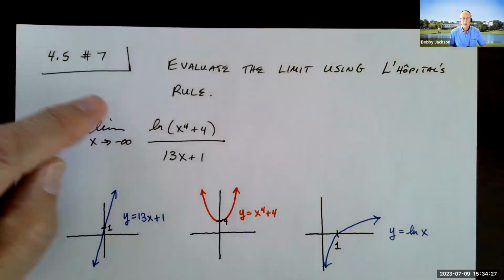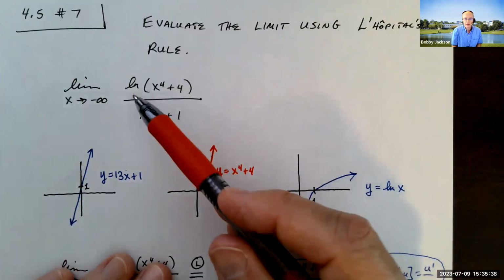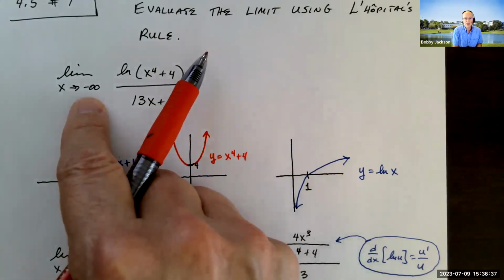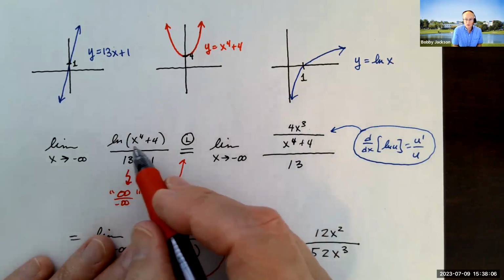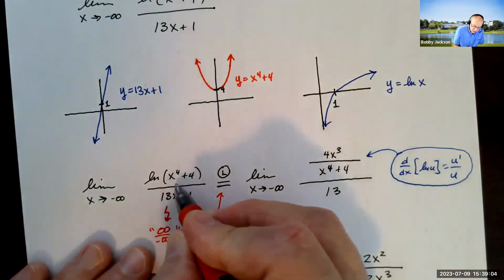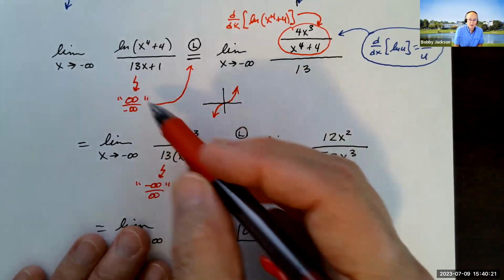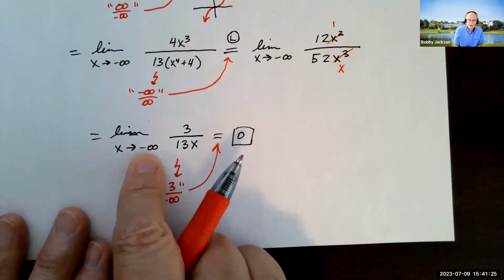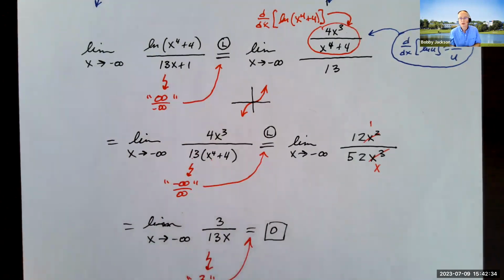Achieve Section 4.5 Number 7